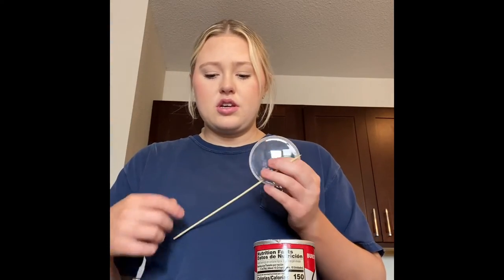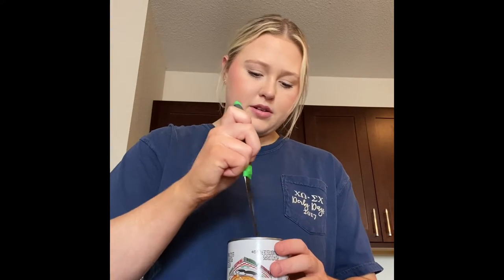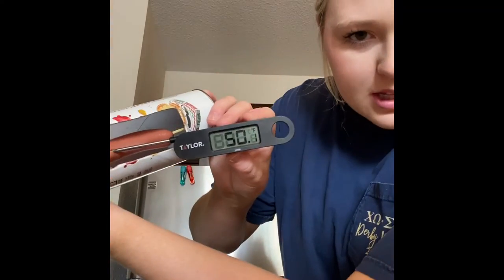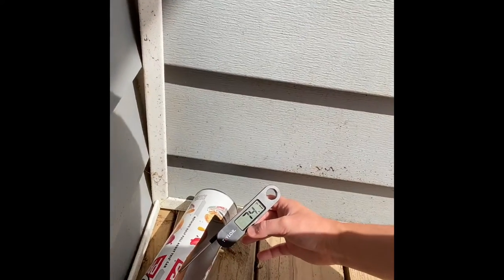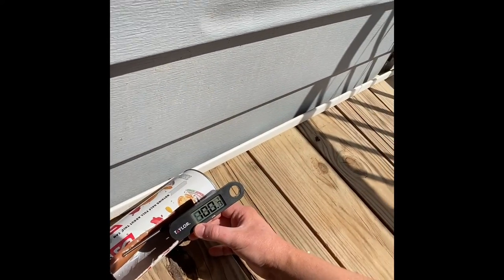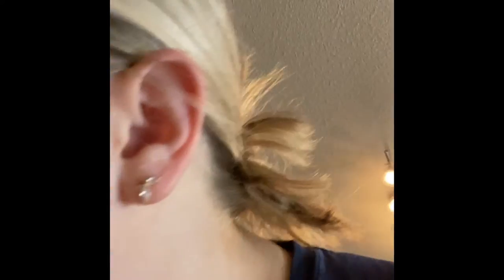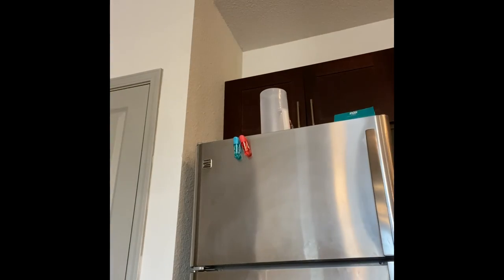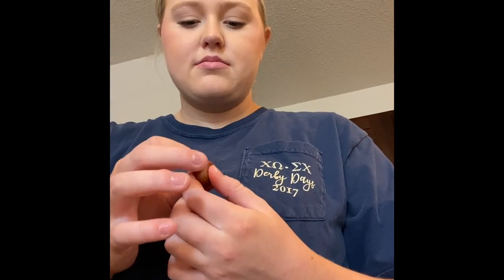Solar Powered Hot Dog Cooker- Lab Final